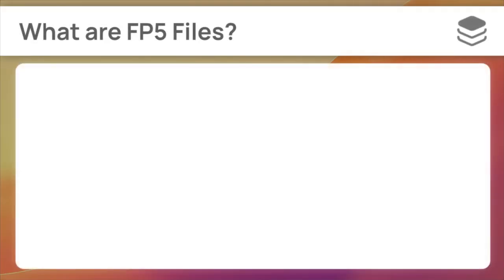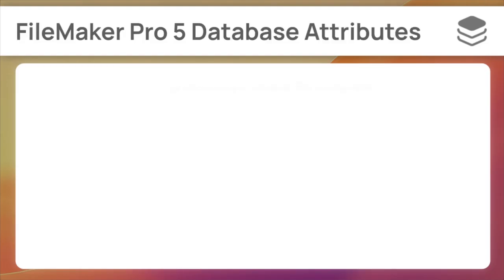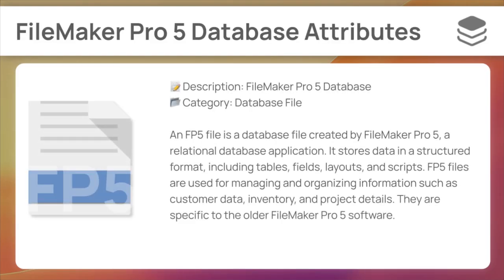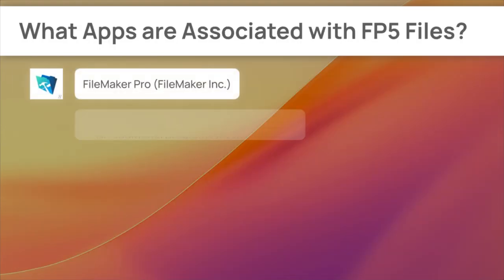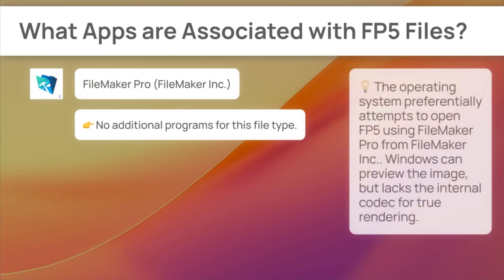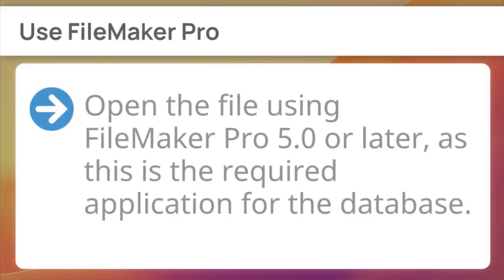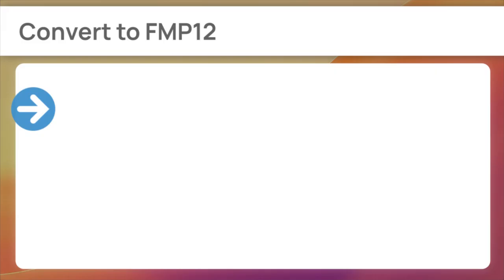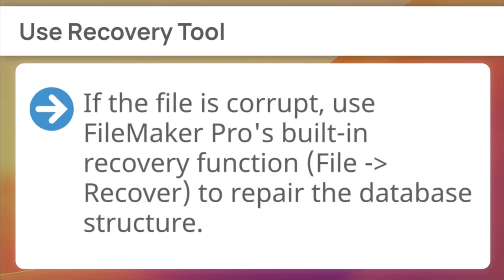How to Open FP5 Files (FileMaker Pro 5.0)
Having issues opening your FileMaker Pro 5 Database format? You’re in good company. In this brief tutorial, I’ll show you how to properly open, inspect, and fix FP5 files on Windows — even when the system doesn’t recognize them.

An FP5 file is a database file created by FileMaker Pro 5, a relational database application. It stores data in a structured format, including tables, fields, layouts, and scripts. FP5 files are used for managing and organizing information such as customer data, inventory, and project details. They are specific to the older FileMaker Pro 5 software.

Universal Viewing Application (5-Star): Need a fast solution? File Magic can open FP5 files and hundreds of others.

▶ In This Video, You’ll Discover:

- Eliminate Windows errors that prevent FP5 file access
- How to Use Recovery Tool
- See what the FP5 file contains and how it’s commonly used
- Choose the best software to open FP5
- Repair FP5 file links that point to the wrong program
- Discover the background of the FP5 file format
- How to Convert to FMP12
- How to Use FileMaker Pro

Timestamps:

00:00 - The Basics
00:26 - FP5 Essentials
01:00 - Who Owns the FP5 Format?
01:26 - Steps to Open FP5
01:42 - Solving FP5 Problems